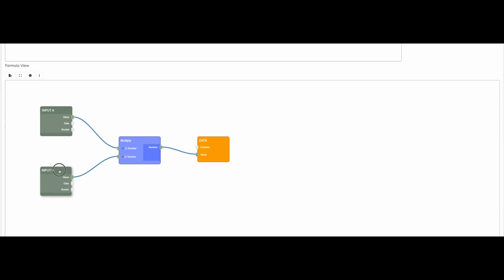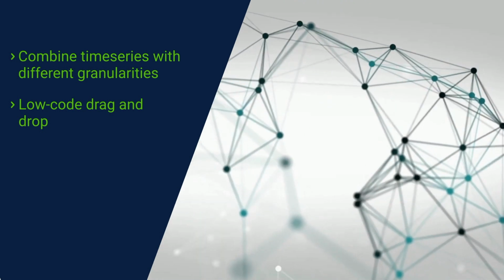Showcase: Calculation Model Engine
Are you tired of using complicated excel spreadsheets to manage and generate billing lines, or do other complex calculations? In this new era of smart devices, time-series data is bringing new opportunities to the energy market. However, way too many companies are still using outdated platforms, they either use platforms that require too much code, leaving out the user-friendly aspect for many business-oriented users, or they rely on solutions like Excel, which is not optimized for making calculations with complicated time-series data, and generates different versions of the truth - where excel sheets are scattered all around.

The byNeuron platform offers solutions rather than excuses and in this video, we showcase our unique, visual calculation modeler and stacking it up against the traditional Excel spreadsheets used for generating invoices based on time-series data.